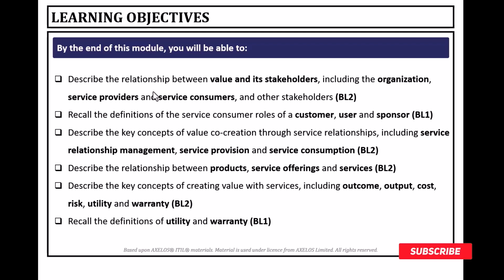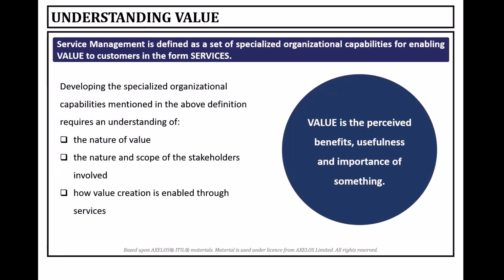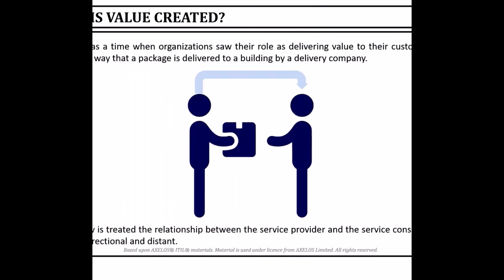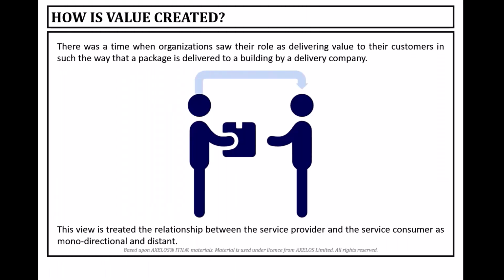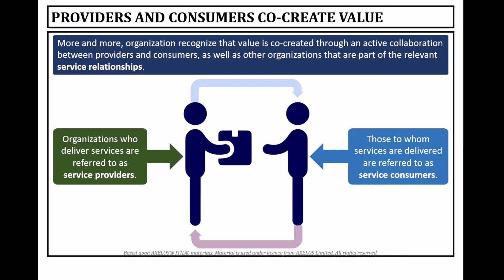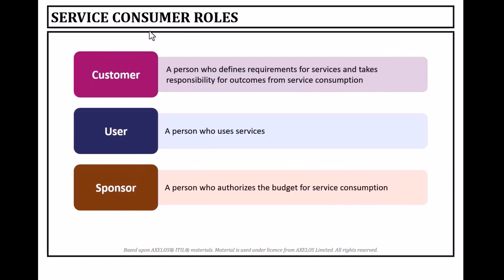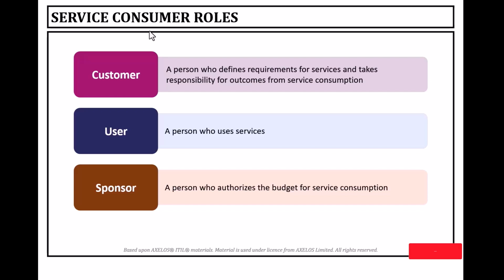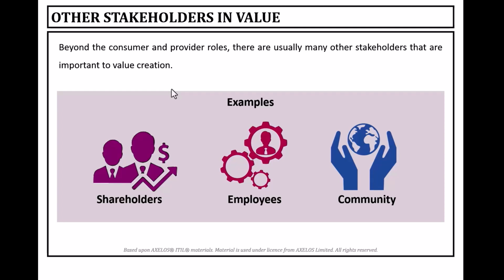2.1 Value and Value co creation | Key Service Management Principles | Aabiance Technology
Looking to elevate your ITIL® knowledge and master service management principles? 🤔 In this video, we explore the core concepts of ITIL® Service Management
Whether you're an IT professional or a business leader, understanding these principles can optimize your service delivery and drive organizational success.

💡 Why Choose Aabiance Technology?
At Aabiance Technology, we offer expert-led ITIL® training that empowers you to excel in your career with practical insights and proven frameworks.

Learn from the best, gain globally recognized certifications, and unlock growth opportunities.
FAQ:

What is ITIL®?

ITIL® (Information Technology Infrastructure Library) is a set of best practices for IT service management.

How can I get ITIL® certified?

You can get certified by enrolling in an Aabiance Technology and passing the ITIL® certification exam.

What are the benefits of ITIL® certification?

ITIL® certification can lead to higher salaries, improved job prospects, and better alignment of IT services with business goals.

How long does it take to prepare for the ITIL® exam?

Preparation time varies, but on average, you might need 3-6 weeks depending on your prior knowledge.

Is ITIL® certification worth it?

Yes, many professionals report significant benefits like salary increases up to 40% after obtaining their certification.